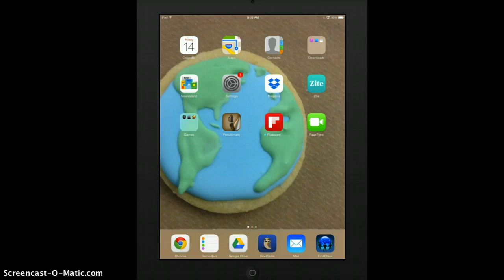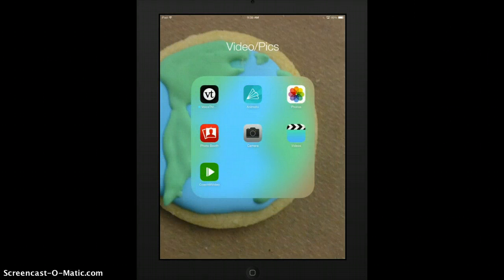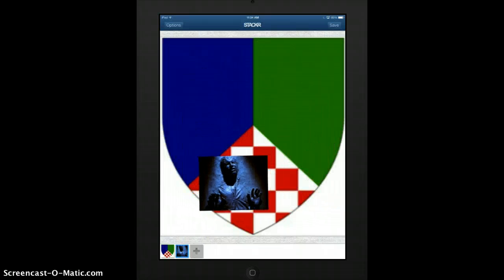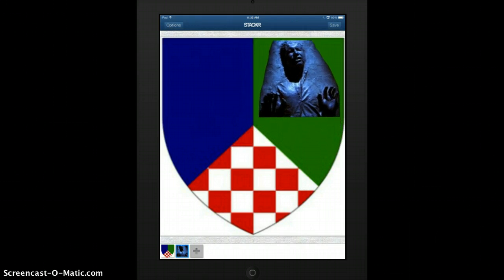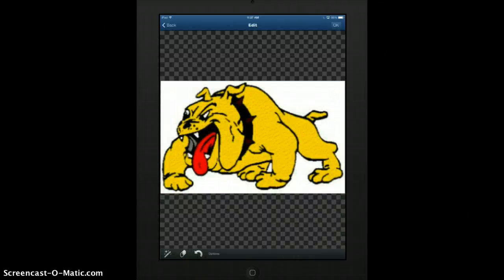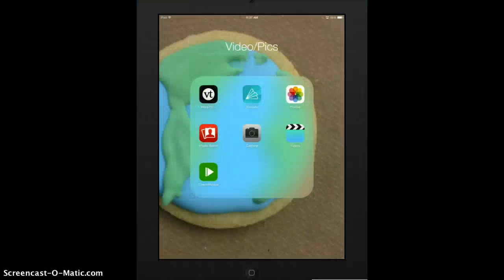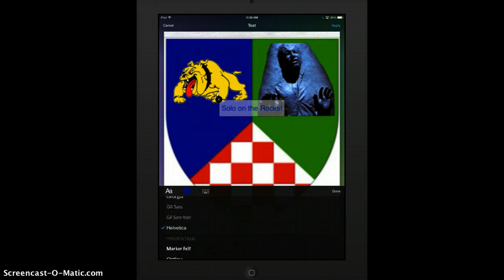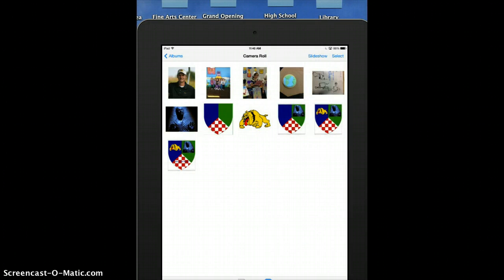Making a Guild Banner in Stackr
This video is a tutorial on how to create a guild crest using Stackr and Aviary